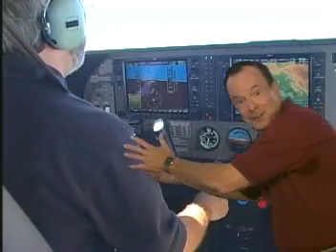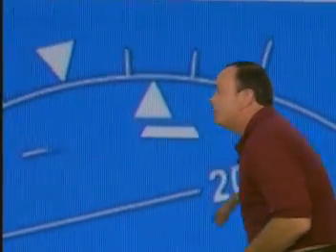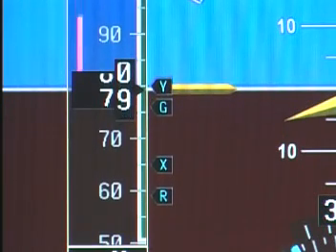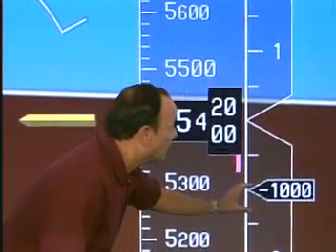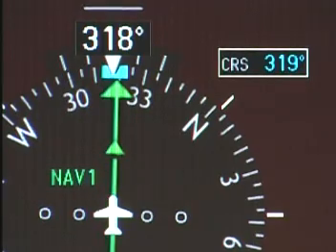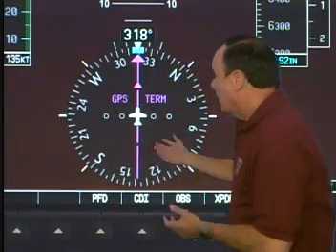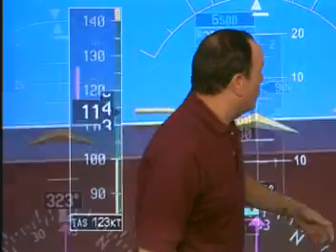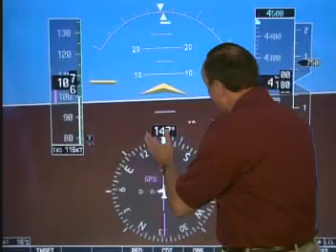G1000-2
G1000 Part 2